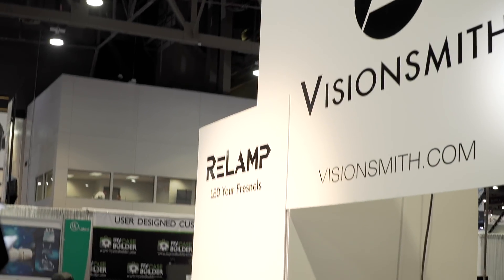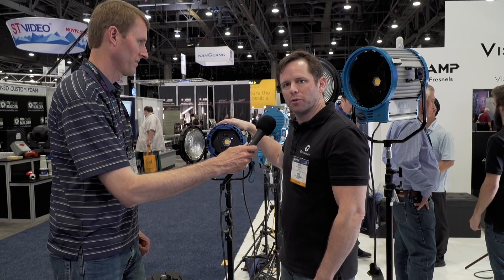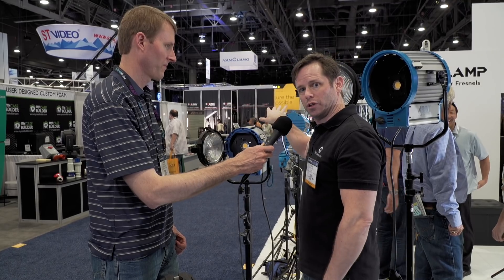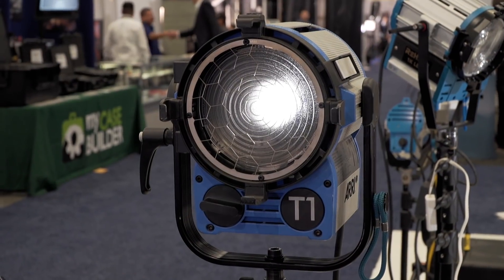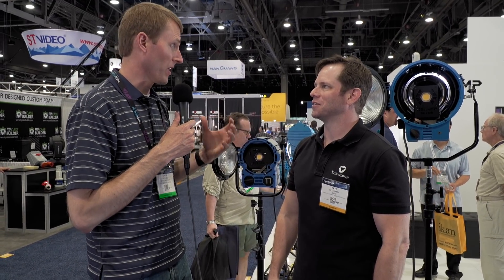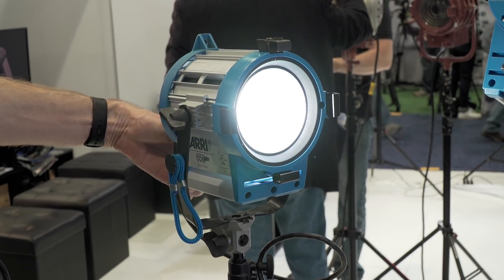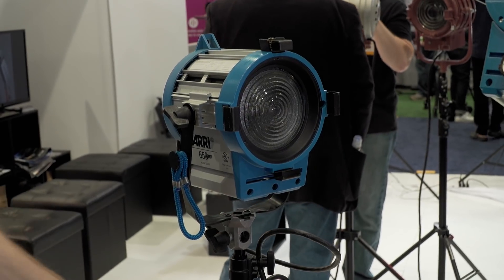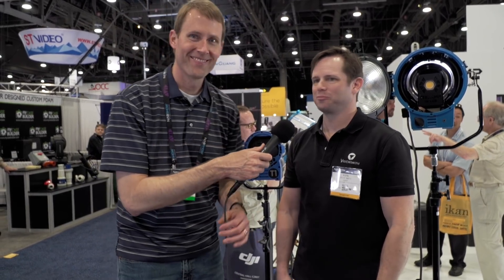Convert Your Fresnel to LED with VisionSmith ReLamp: NAB 2016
At NAB 2016, we talked with Pete Smith at VisionSmith for an overview of their new ReLamp LED bulbs. With these, you can convert your old Arri or Mole-Richardson tungsten fresnel lights to LED at a fraction of the price of most of the current fresnel LED instruments on the market. Your fresnel still focuses just like with the halogen bulbs and the CRI for the daylight balanced bulb is 93, and for the tungsten balanced bulb is 98.

Special thanks to Scott Vanderbilt who was kind enough to bring his brand new Sony FS5 camera to film this series. He used this opportunity to learn his camera, so please understand that he did us a huge favor and also learned when auto focus would work or not work. :)

VisionSmith ReLamp LED Bulb for Arri and Mole-Richardson Fresnel Lights

Coming soon to Adorama and Barbizon

Sennheiser MD 46 Dynamic Cardioid Microphone (great handheld mic for show floor interviews)

B&H Photo/Video

Sony FS5 Camera (Yes, the focus was hunting - lesson learned that the face detect auto focus does not work well when faces turn to the side)

B&H Photo/Video